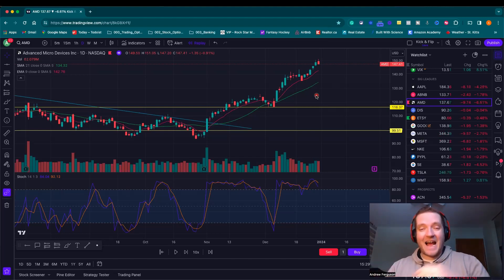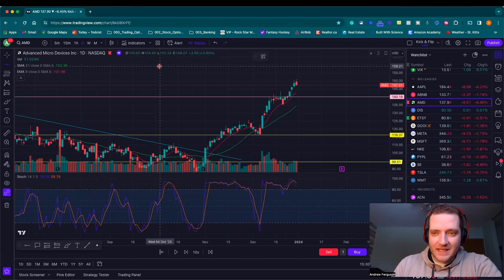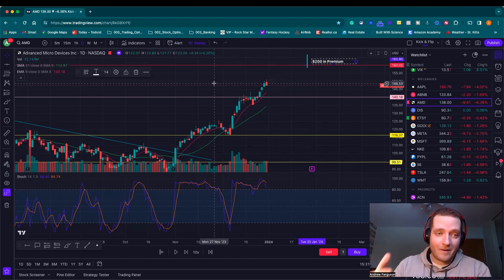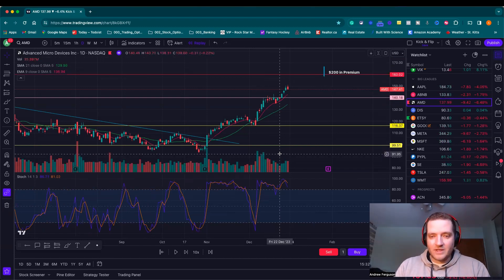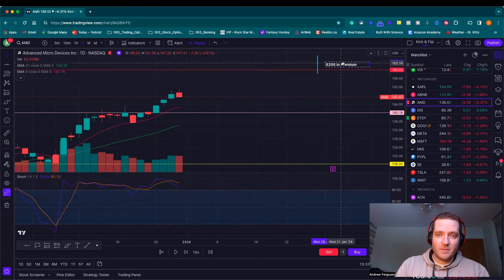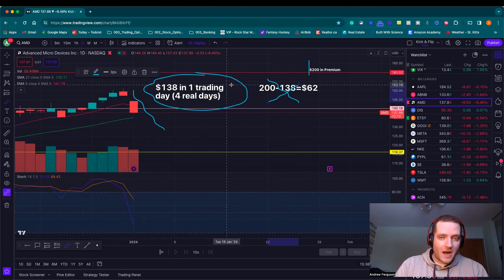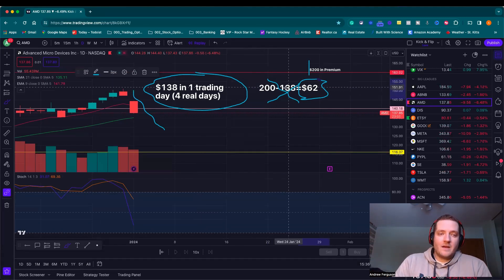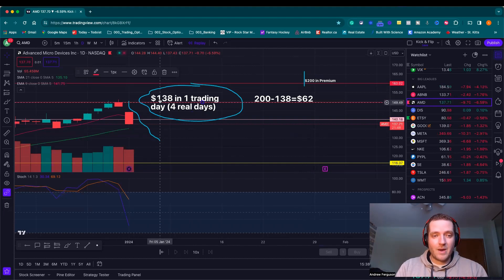The Easy Way To Use Call Options As A Beginner Trader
If you have 100 shares of a stock in your investment account you can make more money by using a simple options strategy.

It's known as selling or writing covered calls and is an easy way to make more with stock that you already own.

There's not much extra work involved once you own the shares, you just sell a call option above the price you bought the shares at then collect cash and wait for the contract to expire.

You will either get to keep the cash and your shares if the stock price stays flat or goes down or you get to keep the cash and sell your shares for additional profit if the stock price rises.

Either way, selling covered calls on a stock you already own is a great way to earn more money with just a few clicks.